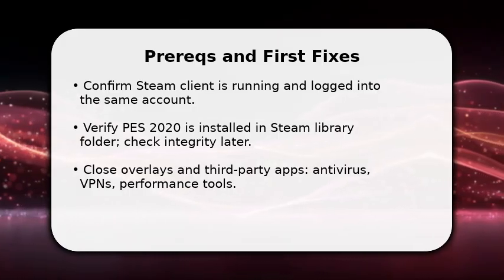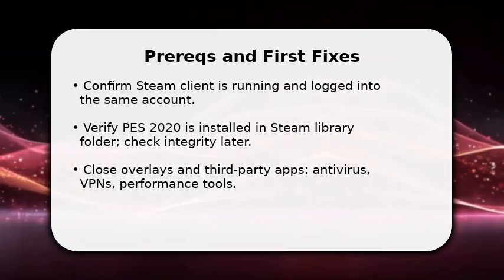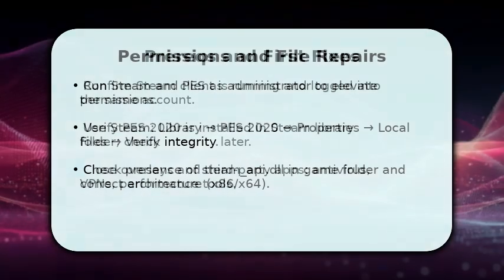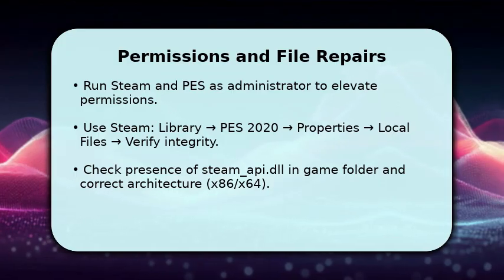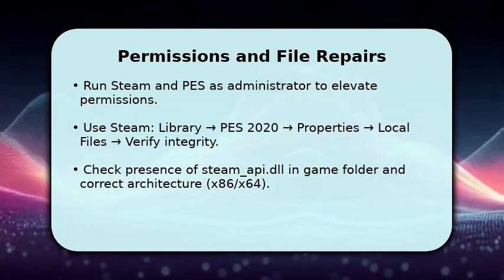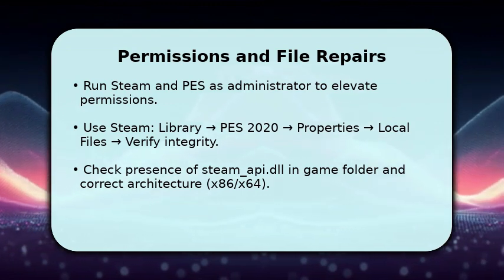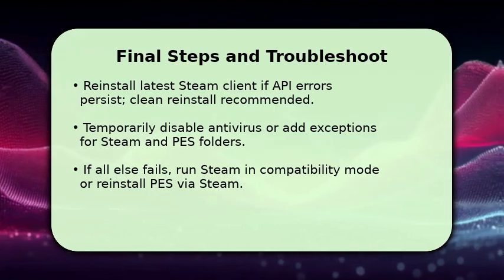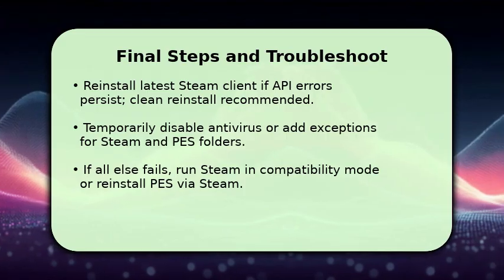How to Fix Unable to Initialize Steam Api Pes 2020 (updated)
Learn how to resolve the 'Unable to initialize Steam API' error in PES 2020 with our step-bythy guide. This video covers troubleshooting tips, common fixes for game launch issues related to Steam integration and ensures a smooth gaming experience on your PC.